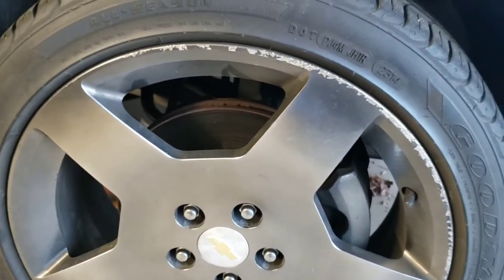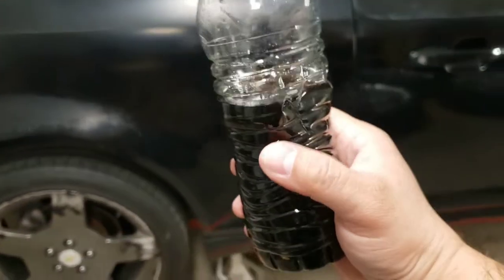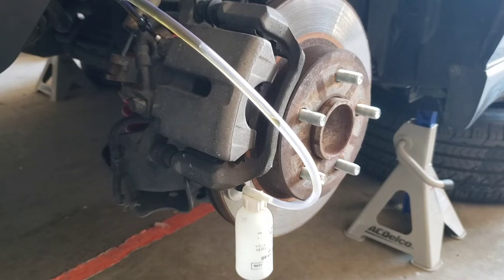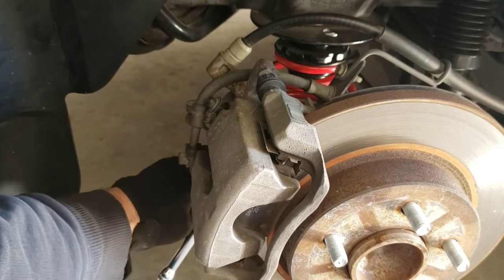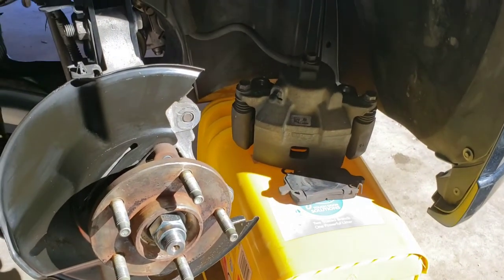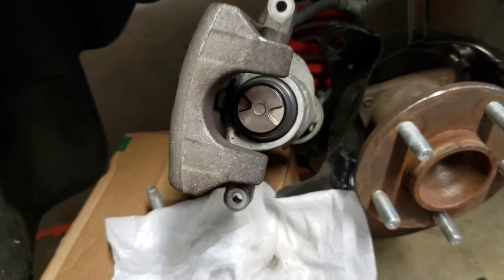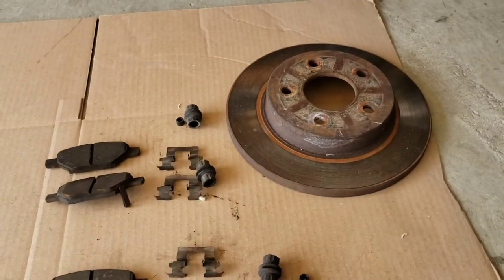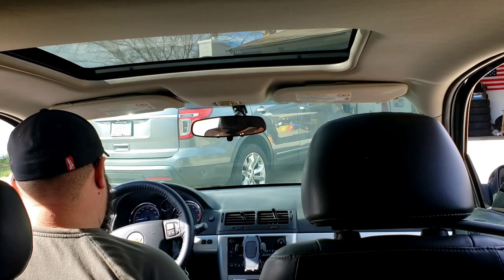CHEVROLET COBALT SS // BRAKES AND ROTORS UPGRADES